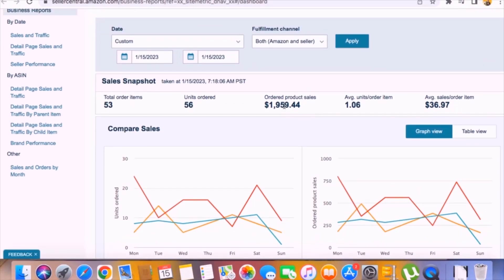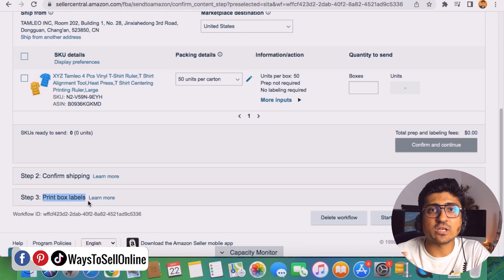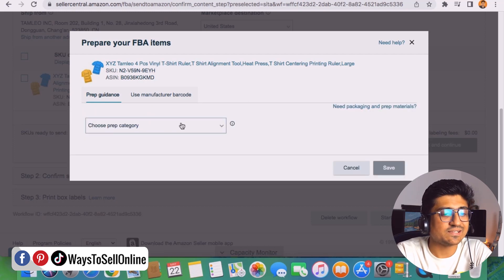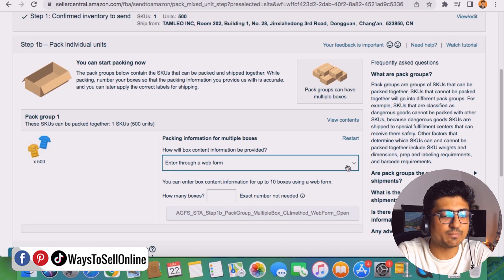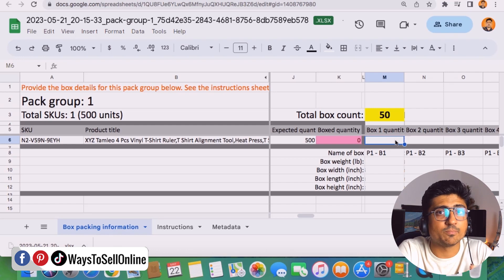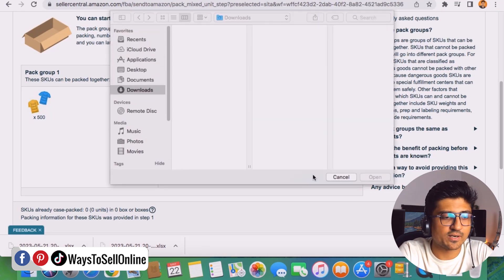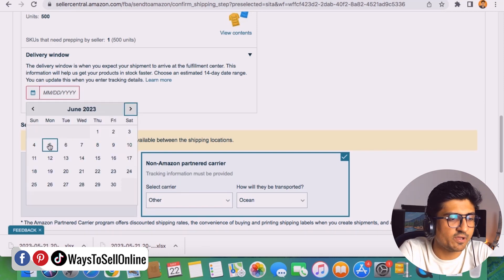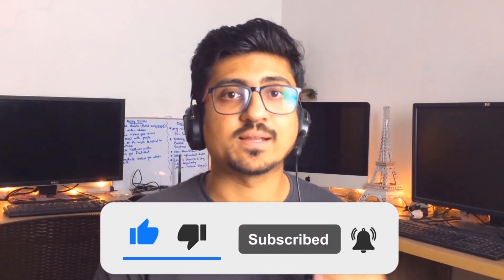How To Fill Out Amazon Shipping Excel Template | Amazon FBA Shipment With Bulk File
If you want to send your inventory to amazon fba warehouse then you need to tell amazon about your shipment packing list, like how many units are there in total, how many units are there in one carton and how many cartons are there in total, for that purpose we create amazon shipping plan, but in todays video you will learn a unique way of creating amazon shipping plan with file upload or by filling an excel template so you can save your time and can create a big shipping plan in minutes.